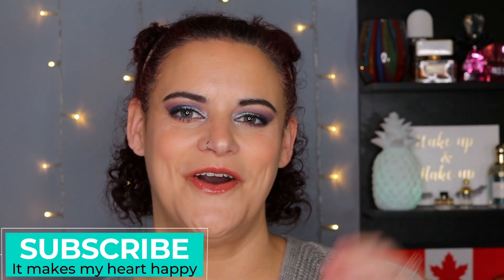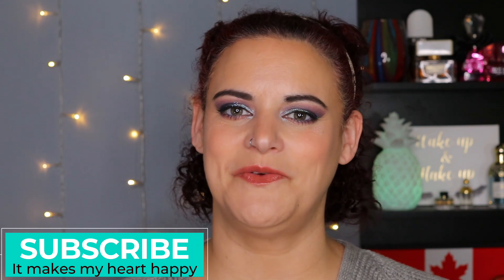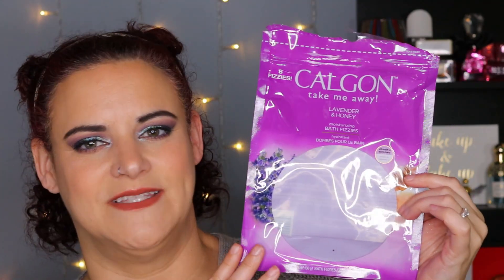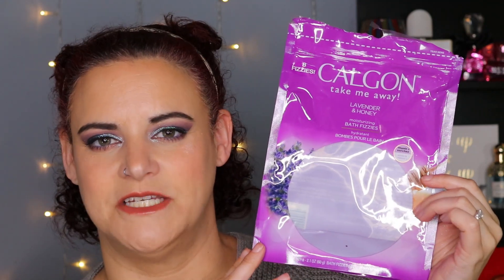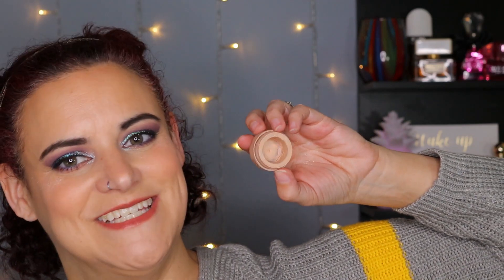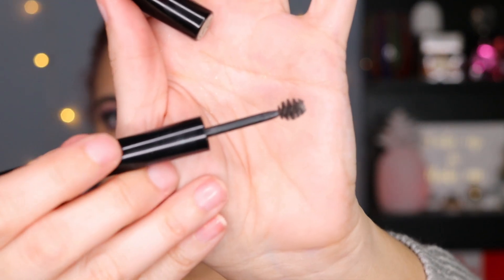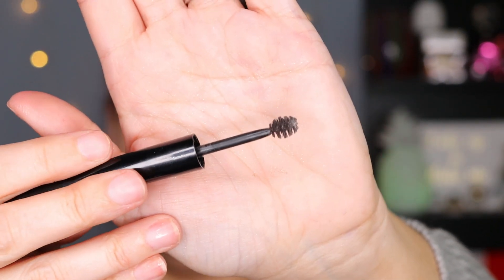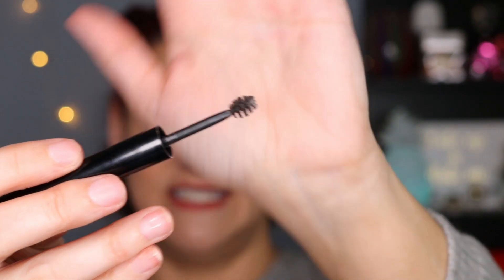EMPTIES | would I repurchase?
Today is all about talking trash! From haircare to makeup, I've got some empty products to share with you.

What are some products you've finished and repurchased?

**Adept Cosmetics: KARA to save 10% (one-time use only)

SNAIL MAIL:
620 Veterans Drive, Box 32
Barrie, Ontario L4N 9J4

For reference:
Age: 40
Skin type: normal
Mac shade: NC20